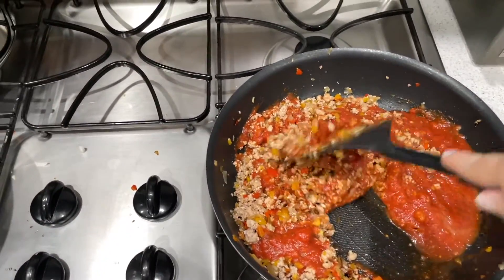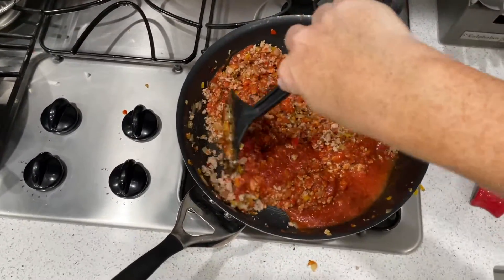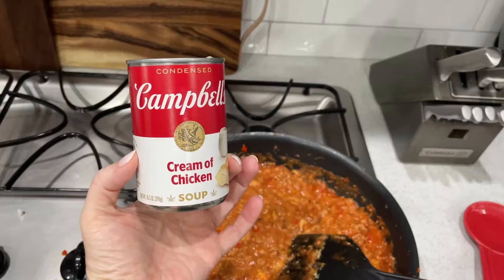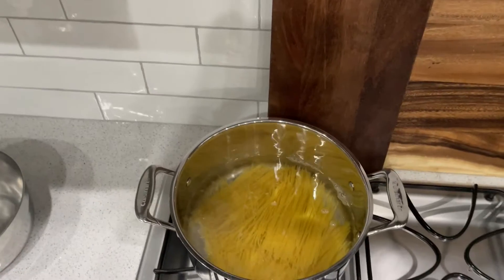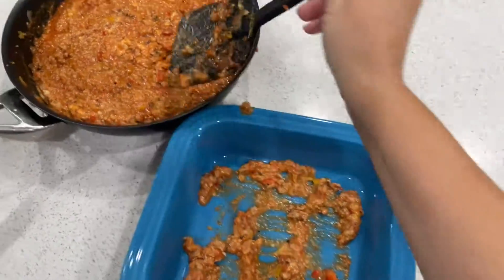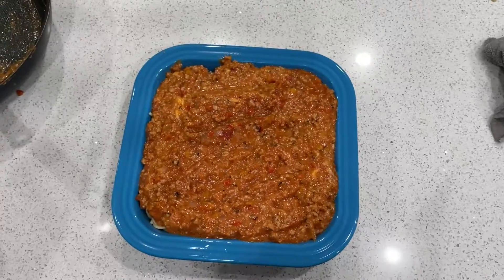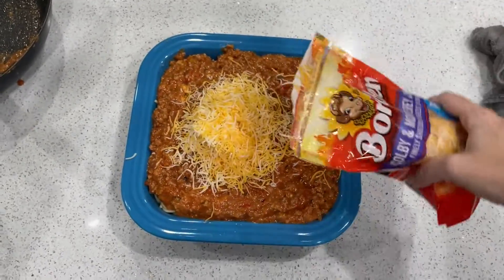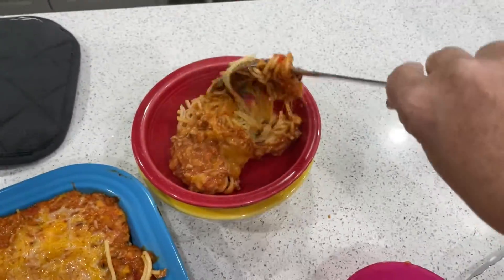Quick spaghetti meal using leftovers in the fridge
This was a find whatever you have in the fridge kind of dinner! It was simple to put together and was definitely a crowd  pleaser!

Finding Easy with Lindsay McWilliams and Matt McWilliams. Sharing products, routines and recipes that make your life easy.

Finding Easy
755 W New Orleans St

*These are not sponsored videos, simply my opinions that I loving sharing with you. Thank you for supporting Finding Easy with Linds!